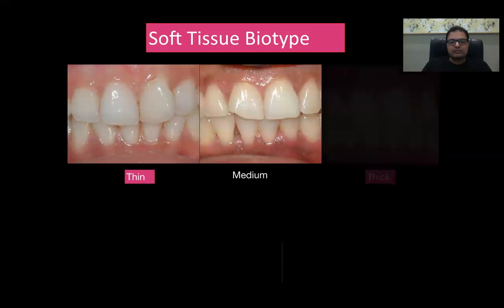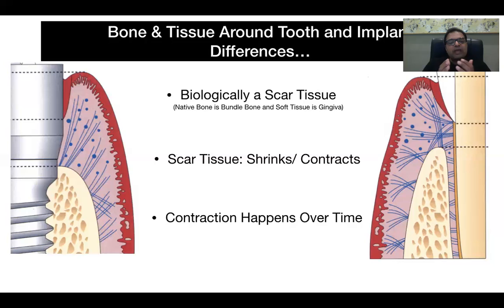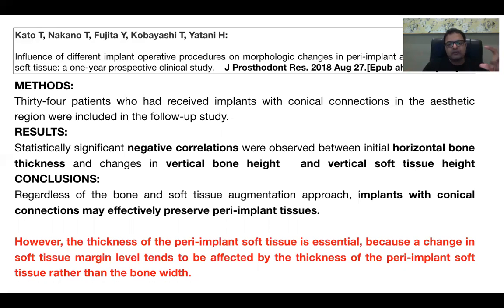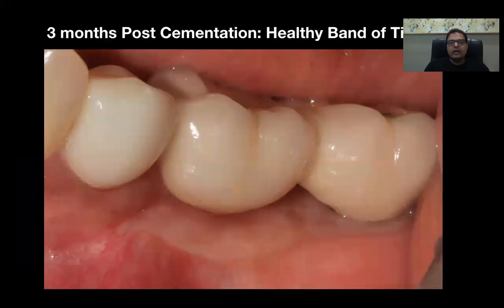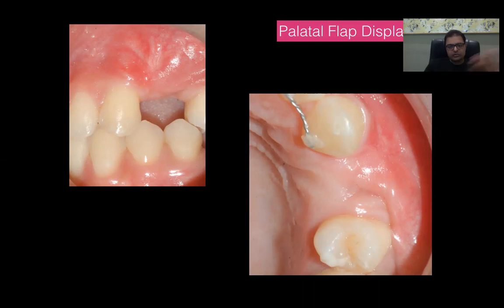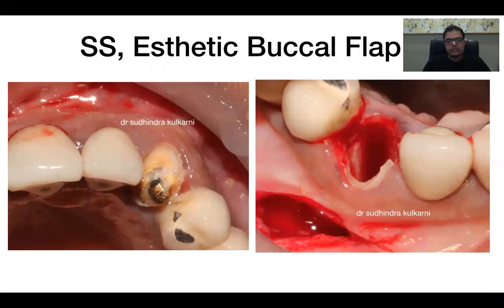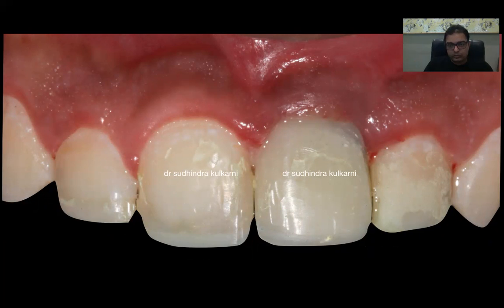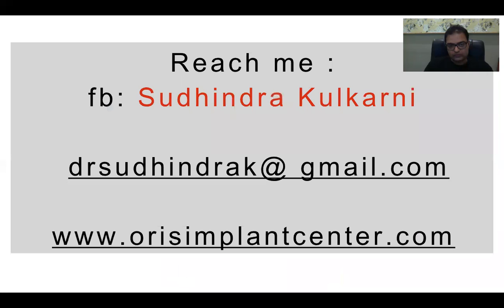Soft Tissue Manipulation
its a presentation on soft tissue around implants